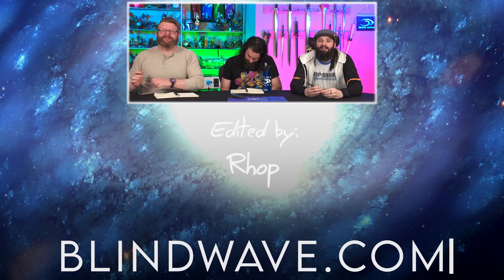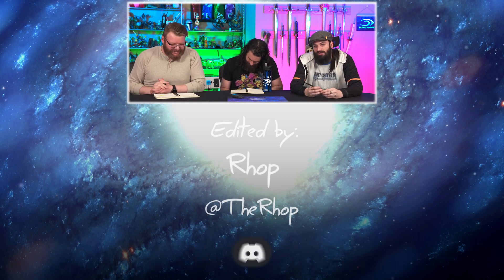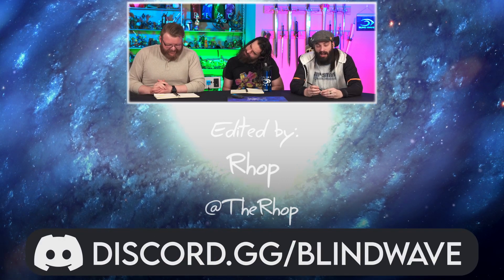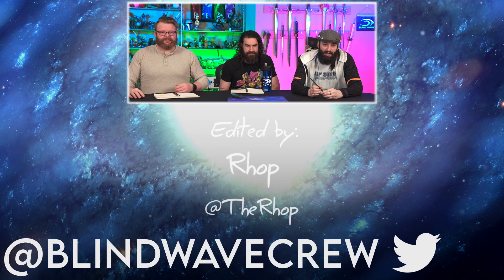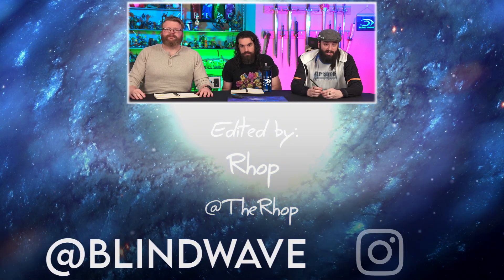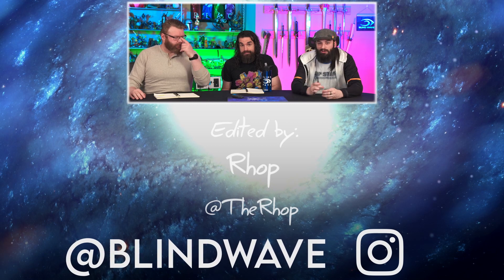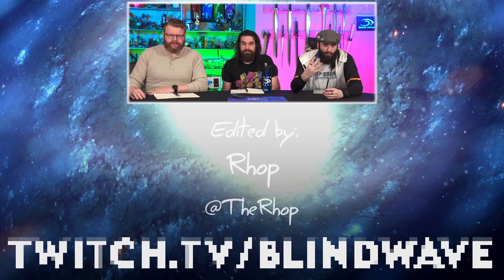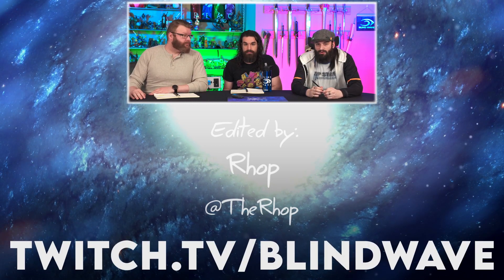Demon Slayer 2x15 REACTION!! "Gathering"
Eric Rick and Calvin react to and discuss season 2 episode 15 of Demon Slayer - Gathering

Enjoy Blind Wave's daily content? We can only do it with your help!